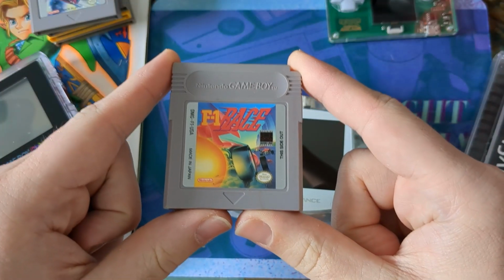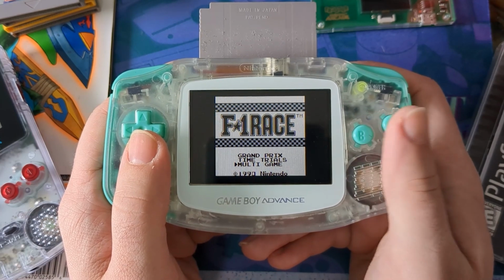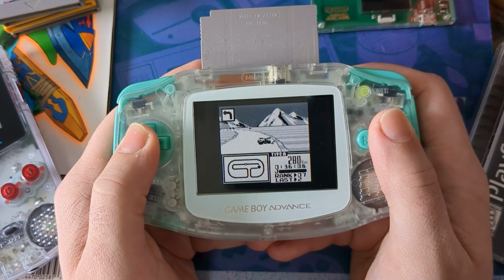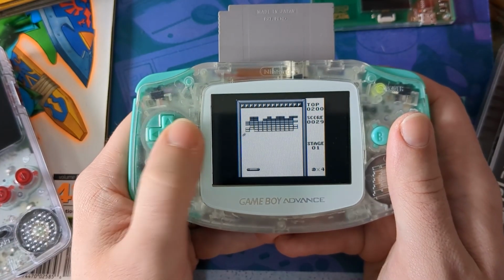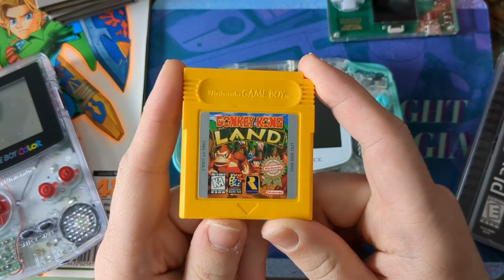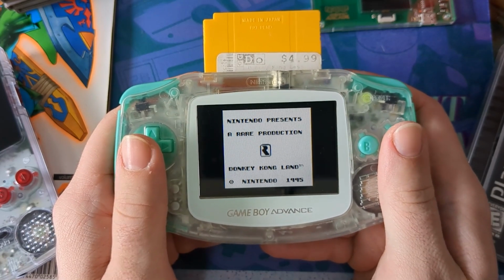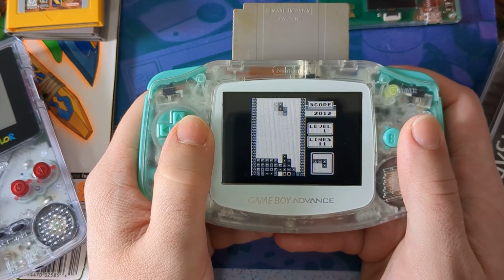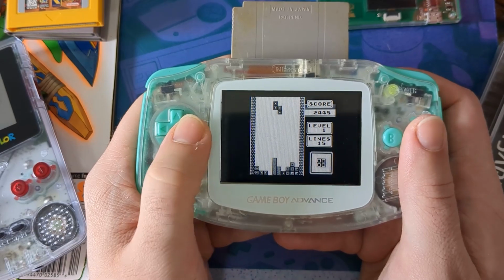5 Game Boy Games Still Worth Playing in 2024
These 5 Game Boy games are some of my favorites from my personal collection. These games have a timeless charm that still makes them fun to play to this day.

Chapters
00:00 Intro
01:08 F-1 Race
02:31 Alleyway
03:32 Donkey Kong Land
05:52 Looney Tunes
08:22 Tetris
10:25 Outro